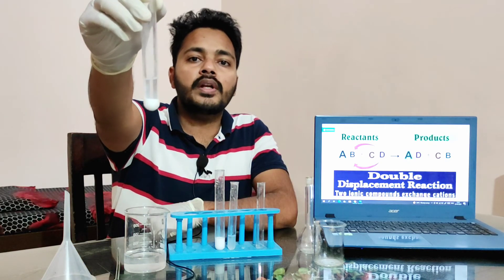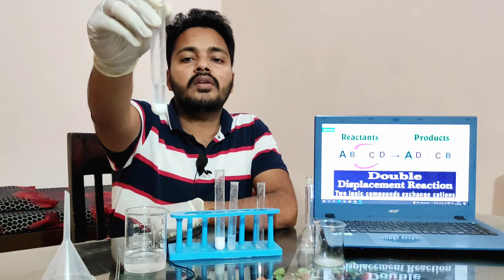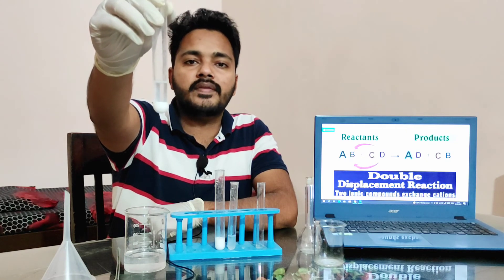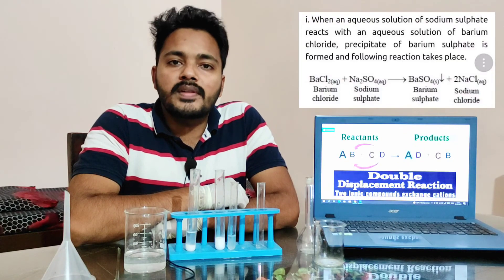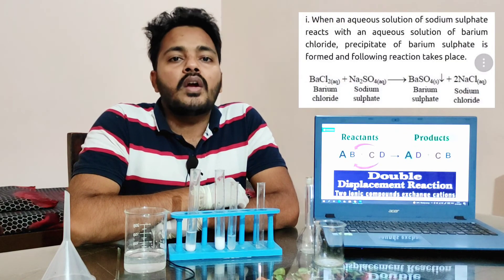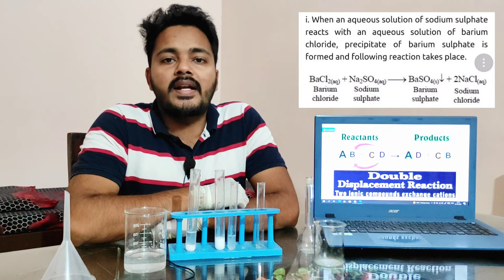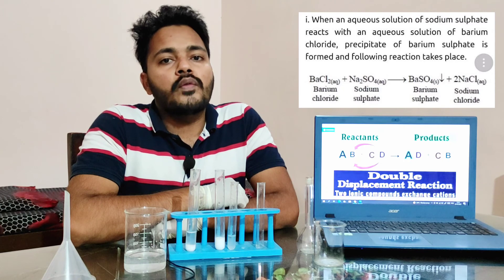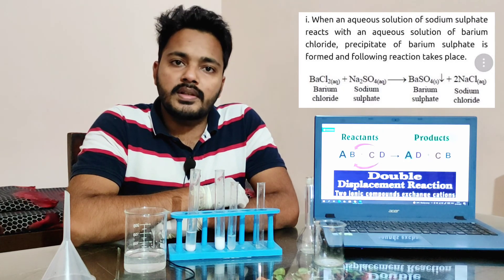Experimental Proof of Double Displacement Reaction between Barium Chloride and Sodium Sulphate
Here, Our Focus Is To Provide Best Quality Education To All Students From India And Across The Globe.

Included:-
Aim, Theory, Material required, procedure, observation and conclusion of the experiment

Introduction-
My self Neeraj Chauhan (Post Graduate Chemist) published research paper in international journal of Chemistry during my intern at IIT Roorkee